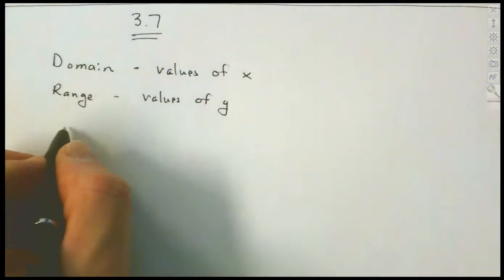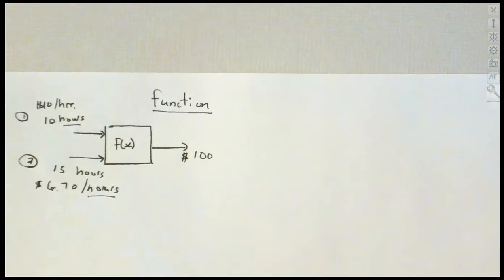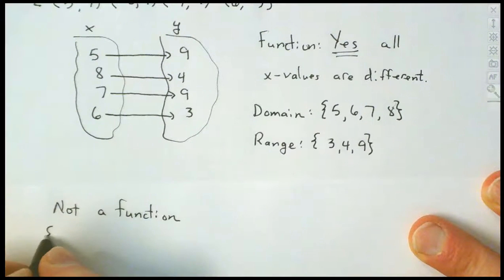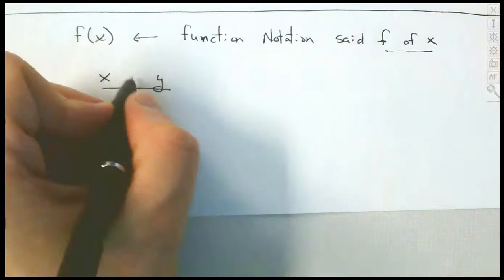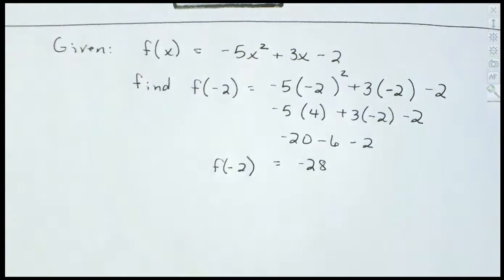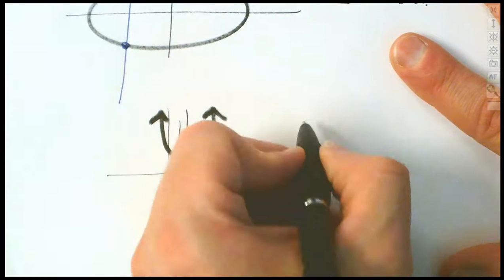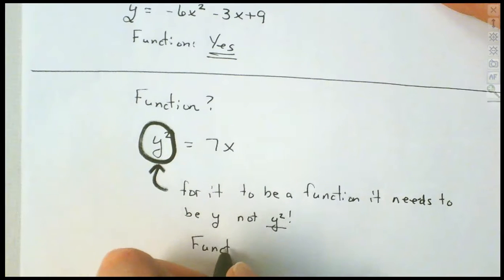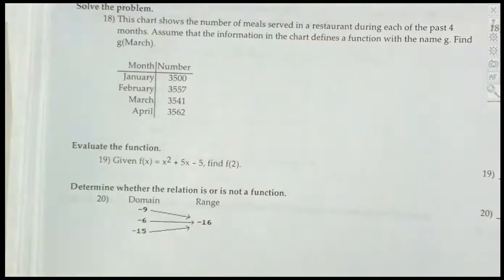Lecture Dec 1 Part 2